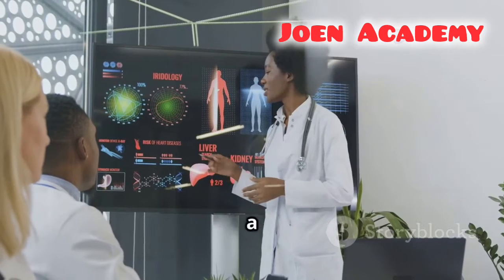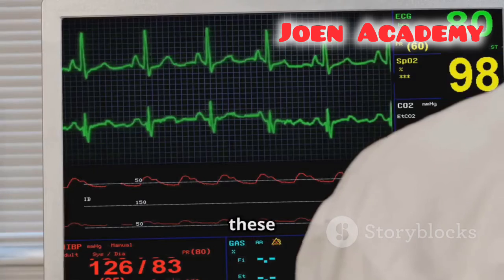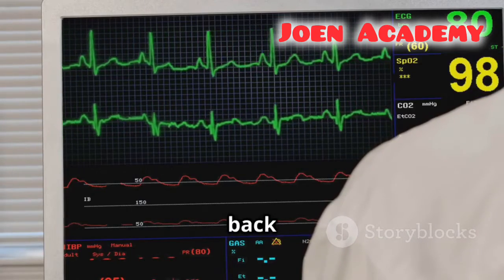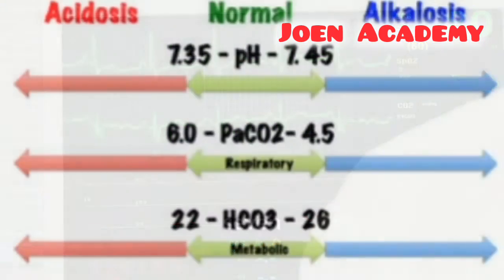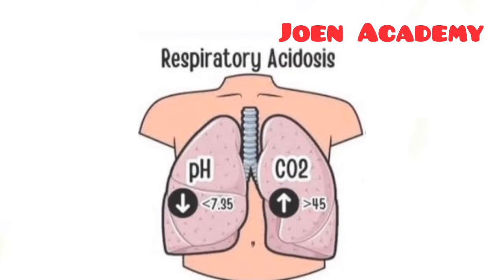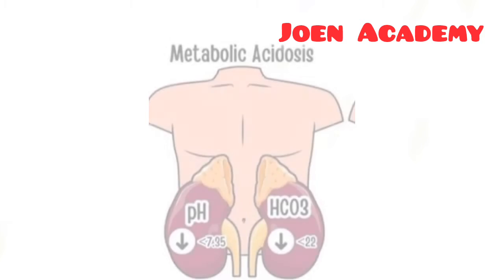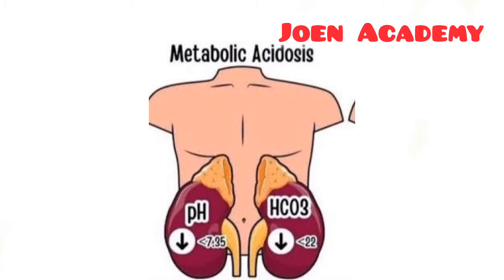Acid-Base Balance Made Easy: Physiology, Regulation & Disorders Explained | Joen Academy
Master Acid-Base Balance in Physiology | Full Lecture for Medical & Nursing Students
‎Welcome to Joen Academy! This in-depth video lecture simplifies Acid-Base Balance for medical students, nursing students, and other healthcare learners.
‎In this lecture, you’ll learn:
‎What is Hydrogen ion concentration and how it relates to pH
‎How to determine acid-base status in clinical settings
‎The basics of Acid-Base Regulation
‎Respiratory regulation of acid-base balance
‎Renal mechanisms involved in maintaining pH
‎Detailed discussion of Acid-Base disturbances including:
‎Acidosis (Respiratory & Metabolic)
‎Alkalosis (Respiratory & Metabolic)
‎The concept and clinical use of the Anion Gap
‎Whether you're preparing for USMLE, PLAB, MBBS, or nursing exams, this video breaks down difficult topics using clear visuals, simple language, and a masculine voice that guides you through each concept step by step.
‎Subtitles included to aid understanding and retention.